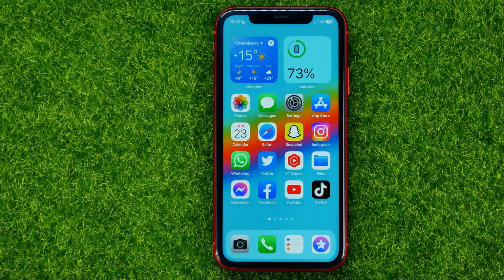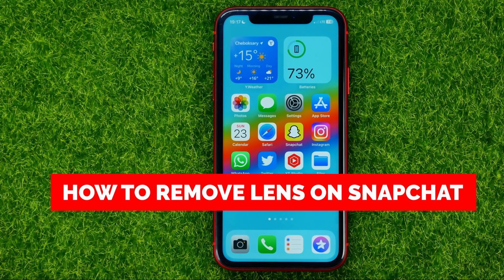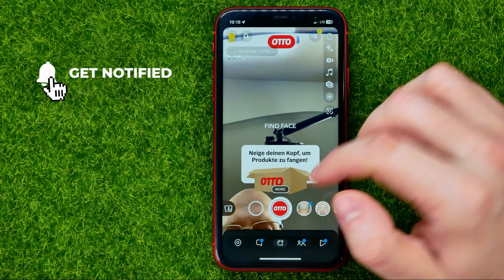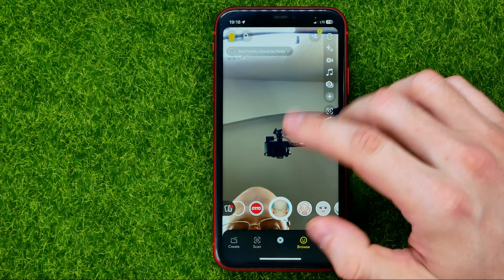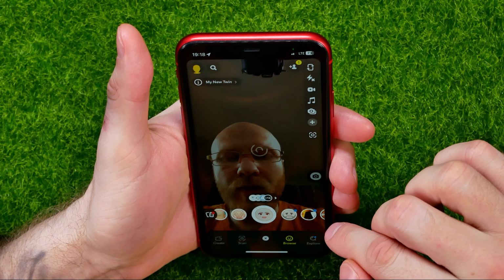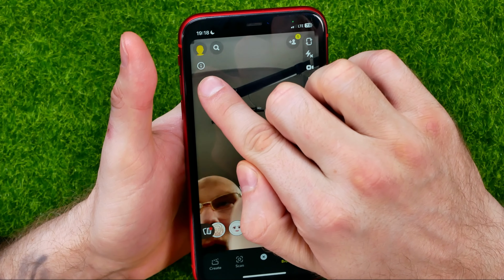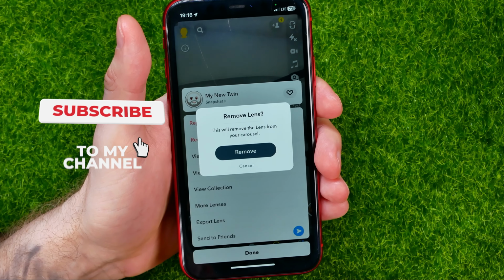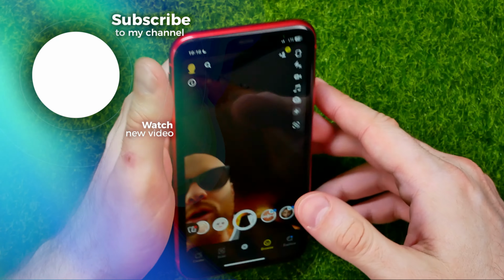How to Remove Lens on Snapchat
If you are looking for a video about how to remove lens on snapchat, here it is!
In this video I will show you how to remove snapchat filters. Be sure to watch the video to the very end.
You will learn how to remove snapchat filter. That's easy and simple to do from your phone.

00:00 - Intro
00:24 - How to remove lens on snapchat